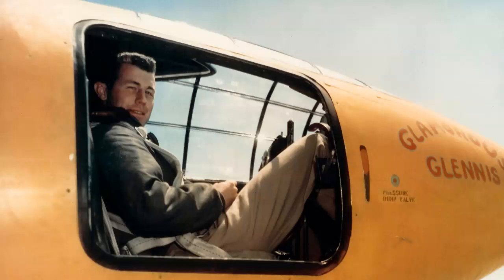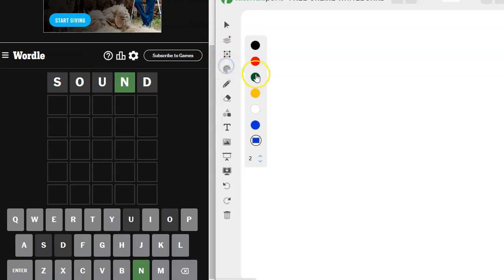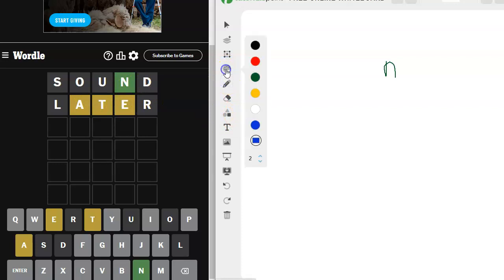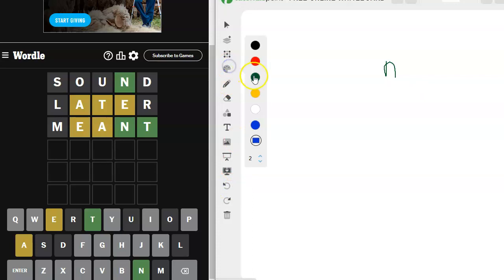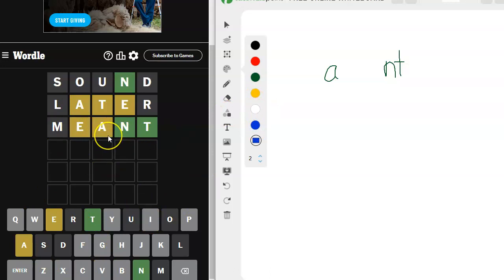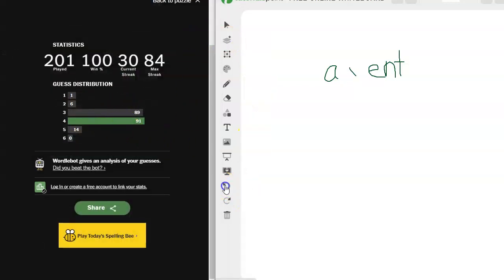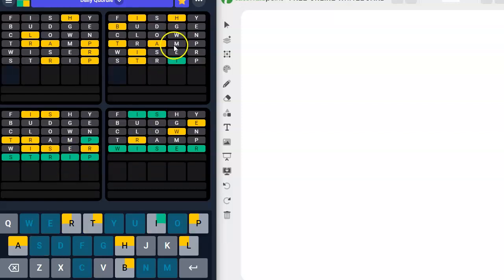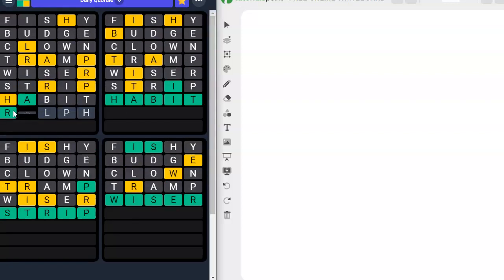Wordle & Quordle of the Day for October 14, 2023 ... Celebrating Breaking the Barrier of Sound!